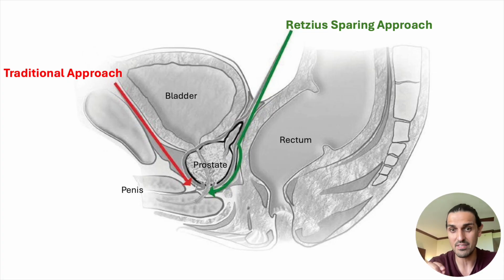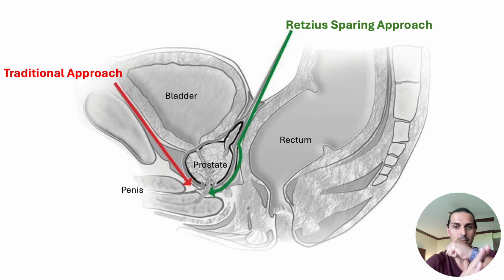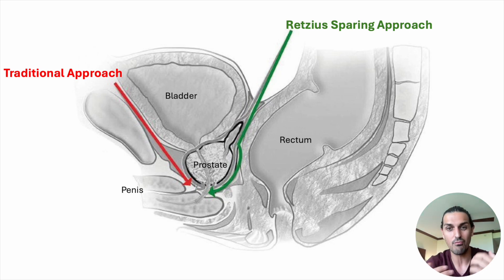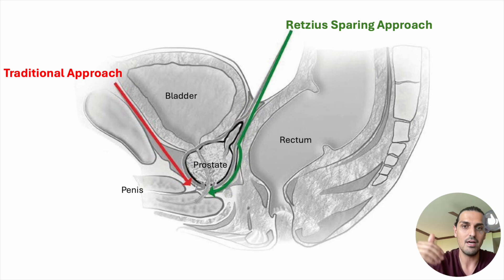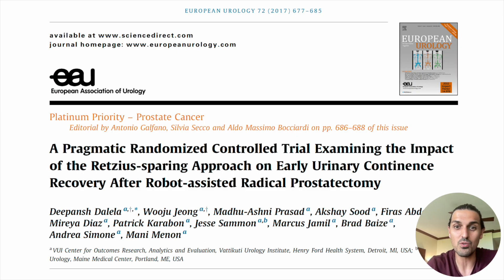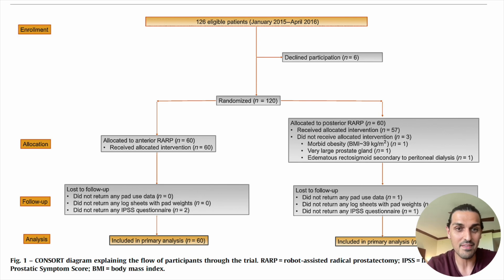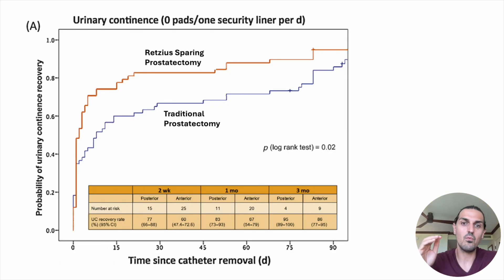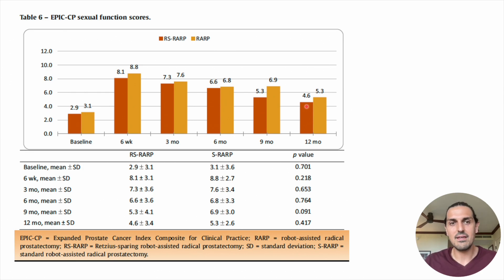Prostate Cancer Surgery WITHOUT incontinence IS possible! Retzius Sparing Prostatectomy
Better cancer treatments do exist! Here I discuss the different techniques we can use for robotic prostatectomy and how these techniques affect outcomes.
Our goal at Cancer Better is to provide people with the best possible information to help them make the right health decisions. When it comes to big decisions like cancer treatment, you should know the facts so you can be in control of your health.

Dr. Michael Ahdoot is a urologic oncologist specializing in the care of prostate, bladder, and kidney cancers. He practices at Cedars Sinai Hospital in Los Angeles and is recognized for several practice changing advances in the fields of prostate and bladder cancer.

Creating these videos takes many hours of research by experts in their field.